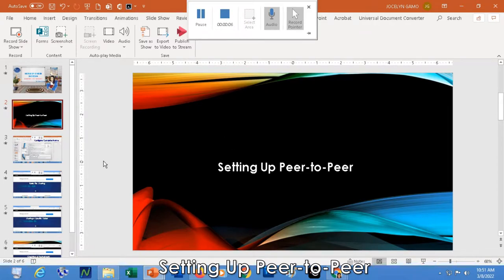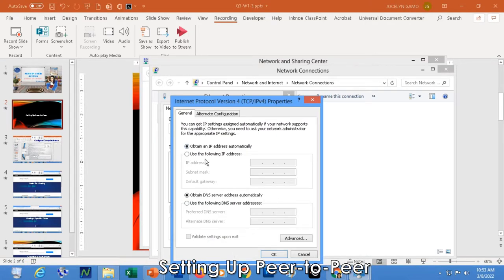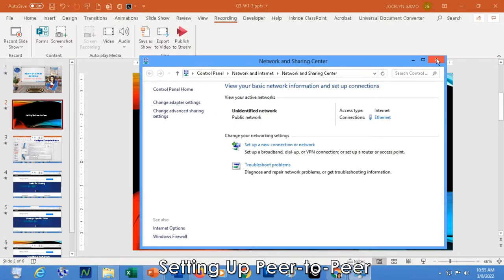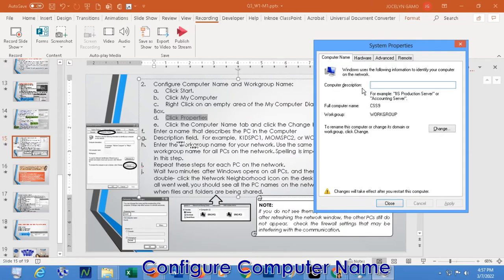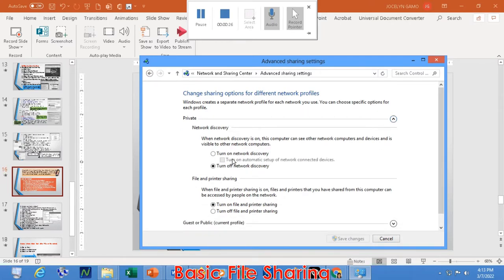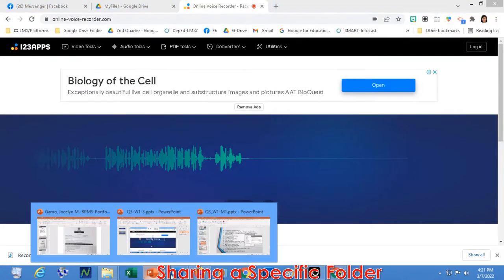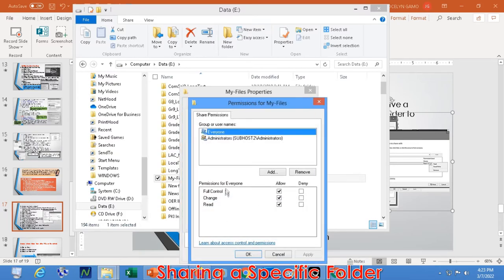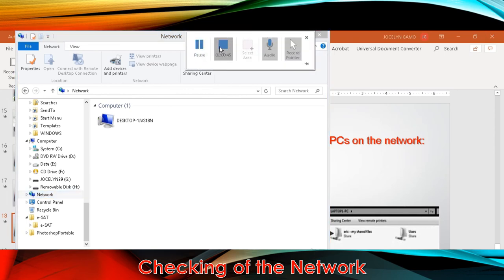Setting Up a Peer-to-Peer Network Operating System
Computer Systems Servicing 9